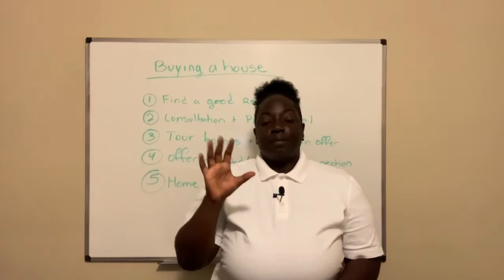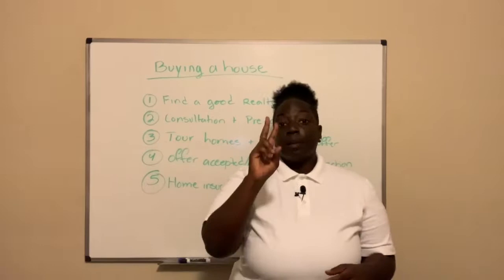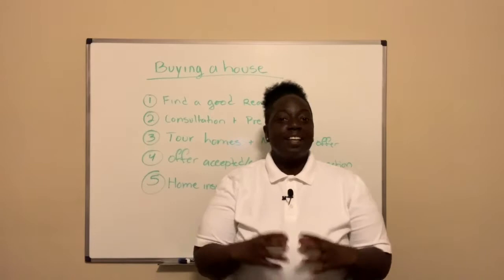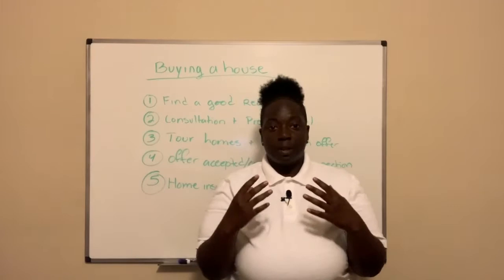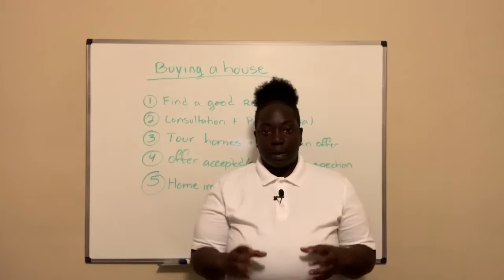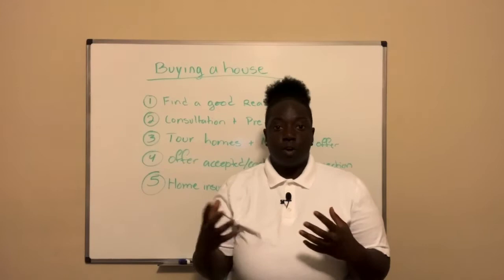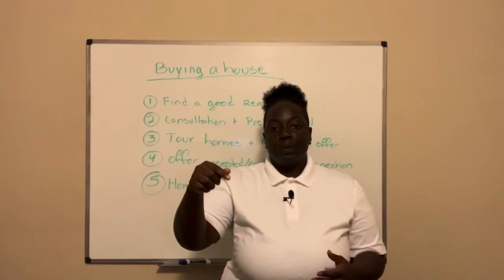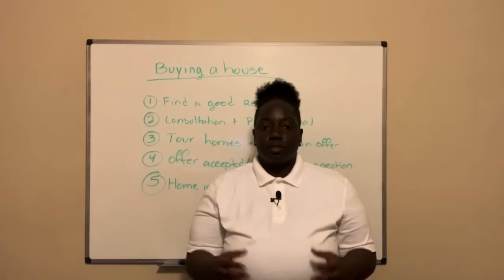How to buy a house (5 simple steps)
In this video I talk about how to buy a house in 5 steps to get you your dream home. :)